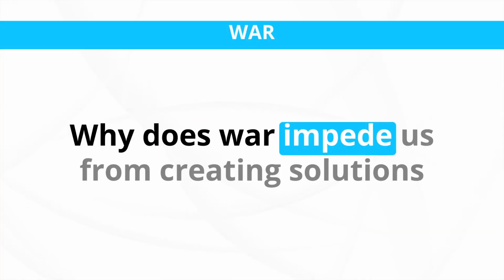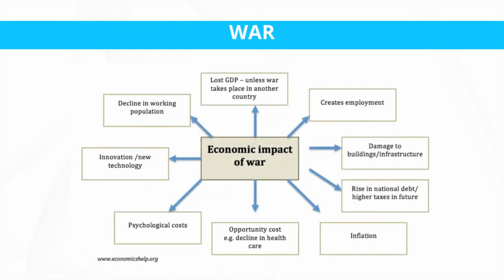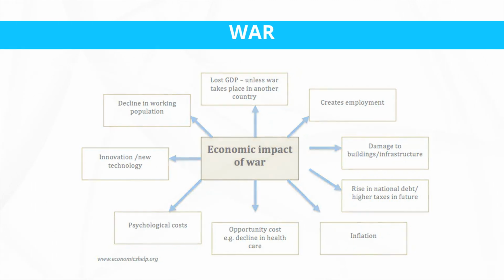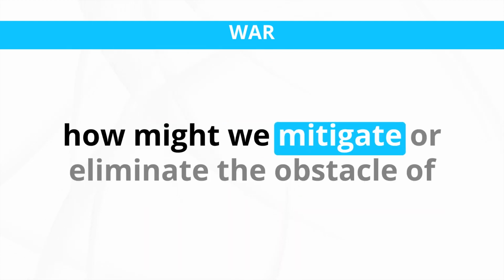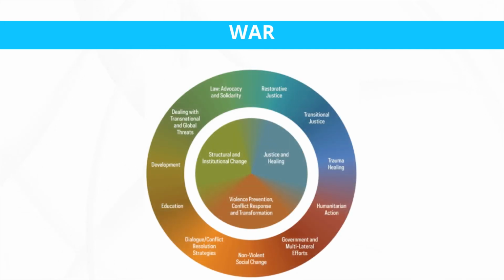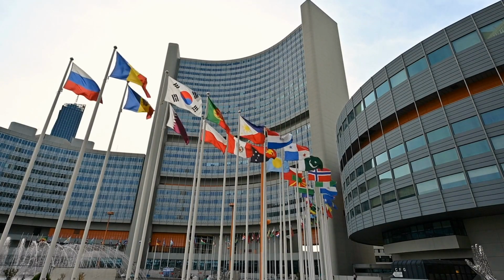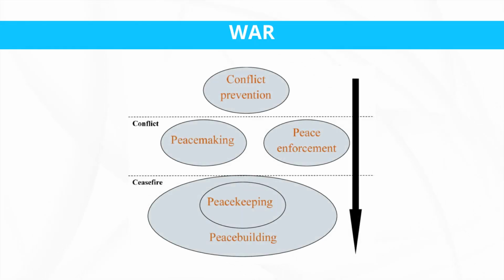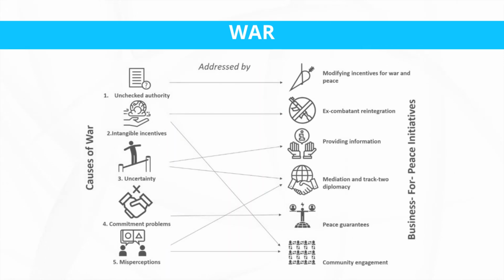Obstacles: How are Wars an Obstacle to Solving Poverty?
This lesson explores the concept of war, detailing its nature as a state of armed conflict and its various forms such as conventional and guerrilla warfare, civil wars, and international conflicts. It discusses the detrimental effects of war on efforts to solve poverty, highlighting the destruction of critical infrastructure, displacement of communities, diversion of resources from poverty alleviation to military operations, and disruption of education and healthcare services. The video underscores the importance of addressing war to achieve poverty reduction and sustainable development, suggesting strategies like prioritizing diplomacy, encouraging international cooperation, and allocating resources to peacebuilding programs. Additionally, it advises students passionate about solving global challenges to develop skills in conflict analysis, international relations, and advocacy and policy engagement, directing them to Plato University for further learning.

🎓 How to Solve Poverty is a course presented by Plato University.

Enroll in the course for FREE to get exclusive access to:

◾ Advanced resources
◾ Additional skills